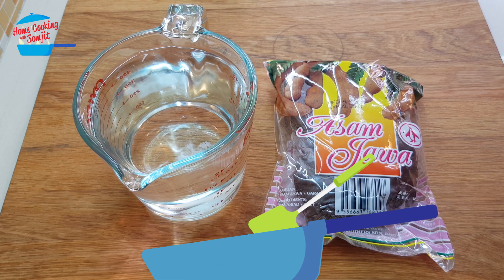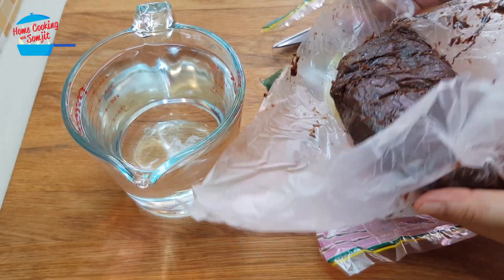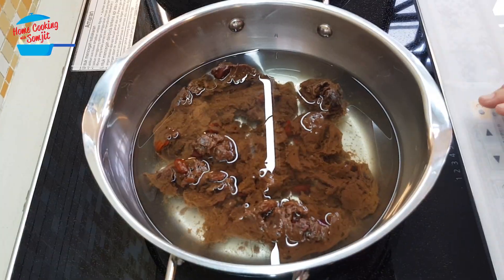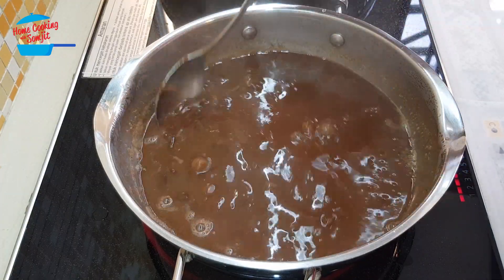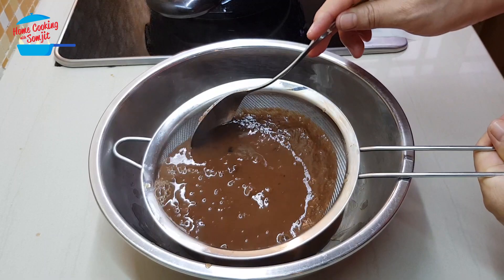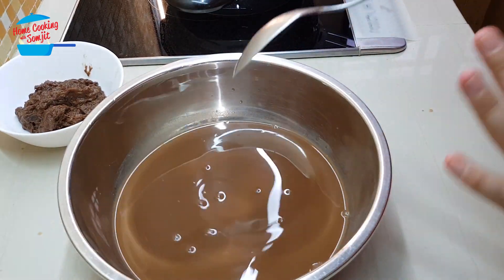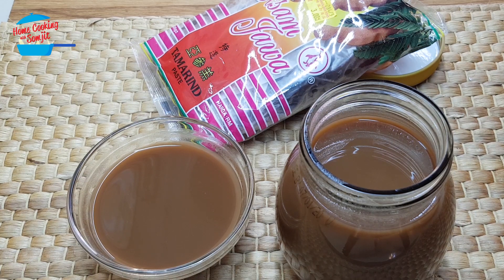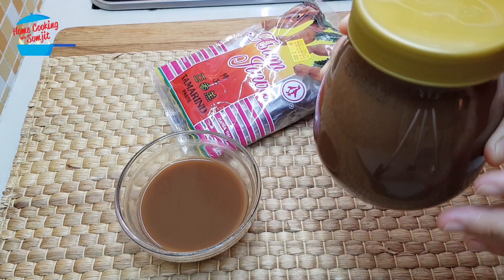How to Prepare Tamarind Water for Easy Usage (Asam Jawa) น้ำมะขาวเปียก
In this video, I am sharing a simple way to prepare tamarind water for easy usage. No more spending extra time to soak, squeeze, or strain when tamarind water is needed and you are in a hurry to cook. Just take it and use it.

This method will yield concentrated tamarind water. It can be kept in a glass jar, in the fridge or outside the fridge.

700ml of water